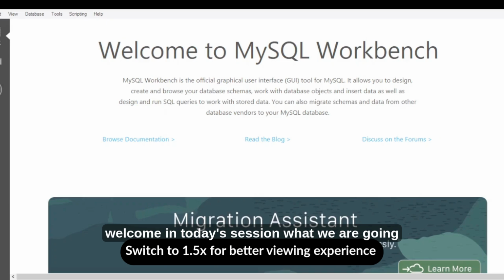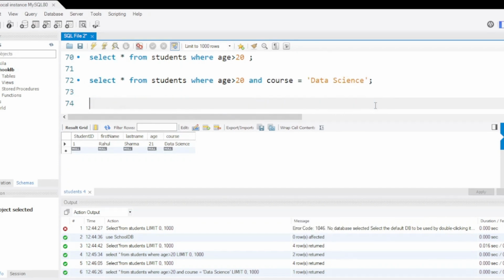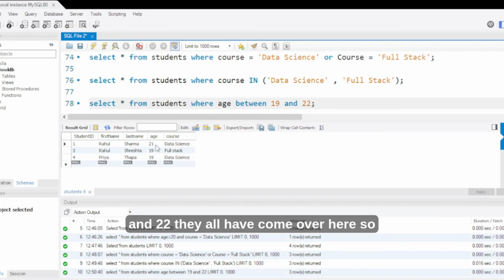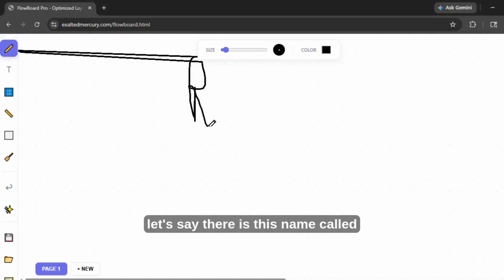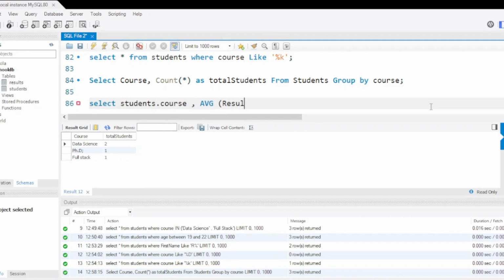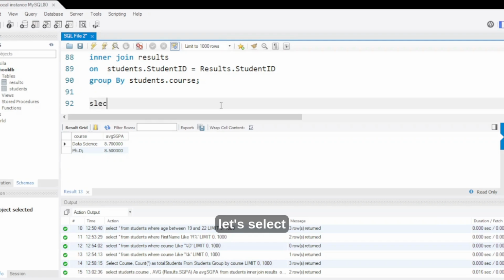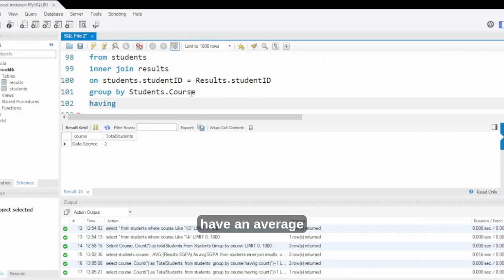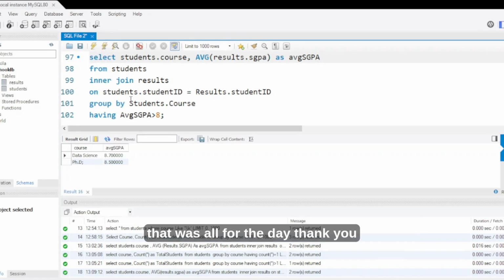SQL Basics to Advanced: WHERE, GROUP BY & HAVING Explained